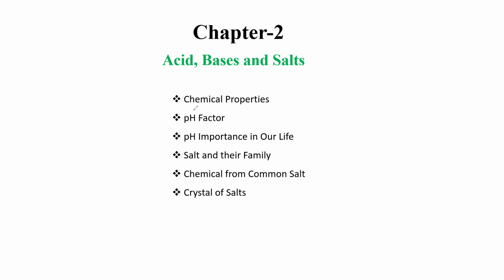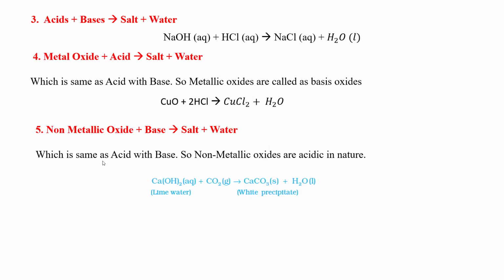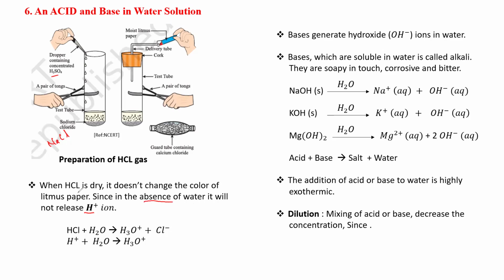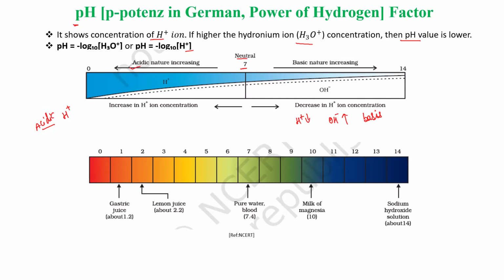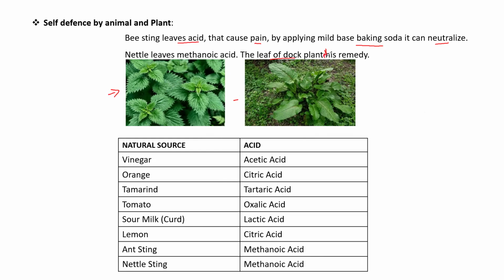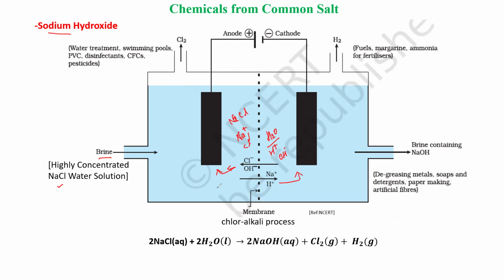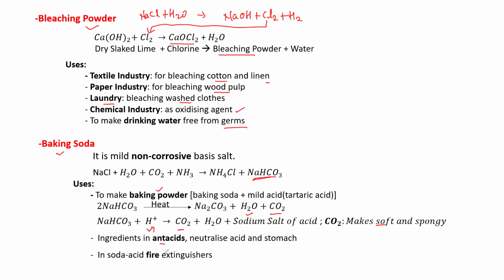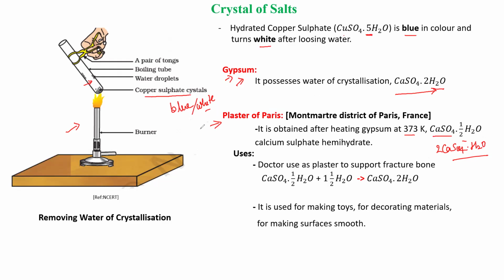Acids, Bases & Salts 🔥 | Revision| Class 10 | NCERT | CBSE | State Board | One Shot| CH2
Acids, Bases and Salts, Class 10 Science Chapter 2, Class 10 Chemistry
n this One Shot revision lecture, we explain Acids, Bases & Salts from Class 10 Science (NCERT) in a simple and concept-based manner.

This video is highly useful for CBSE, State Board, and school examinations.

⏱️ Time Stamp

00:00 Introduction
02:21 Chemical Properties
12:51 pH Factor
15:51 pH Importance in Our Life
18:42 Self Defense by Animals & Plants
20:36 Salt & Their Family
22:30 Chemicals from Common Salt
31:03 Crystal of Salts